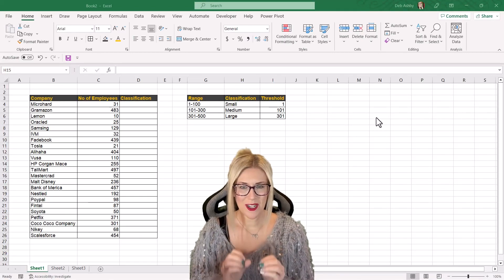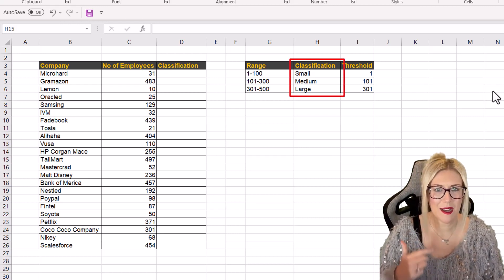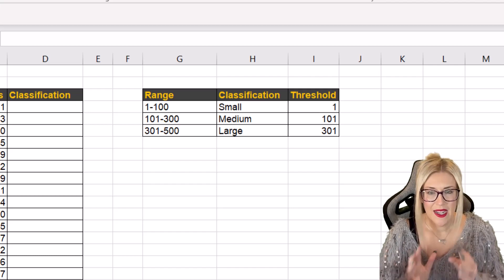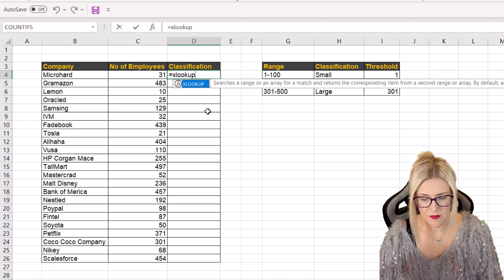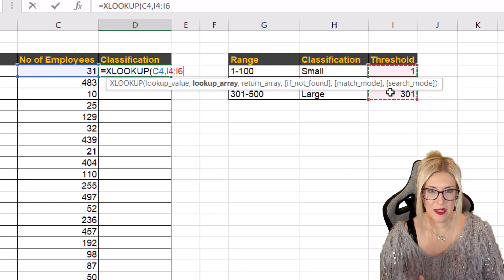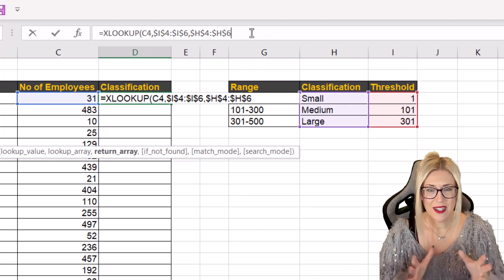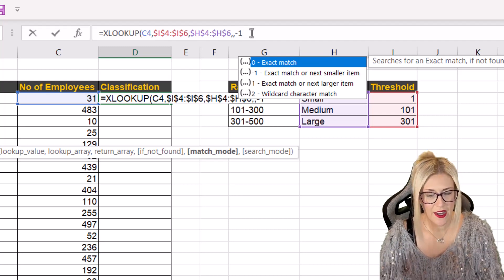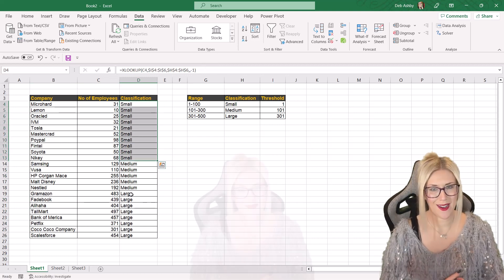🪣GROUP Excel Data in to Custom Buckets with XLOOKUP ✨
In this tutorial we are going to take a look at how to group Excel data in to custom buckets.

In our example, we want to classify the size of a company into the buckets, Small, Medium and Large based on the number of employees. We can use the XLOOKUP function to do this.

XLOOKUP allows us to look up a value in a table and return an exact match or next smallest item.